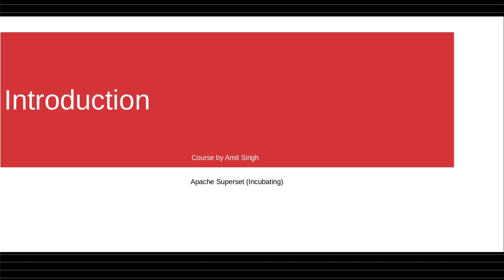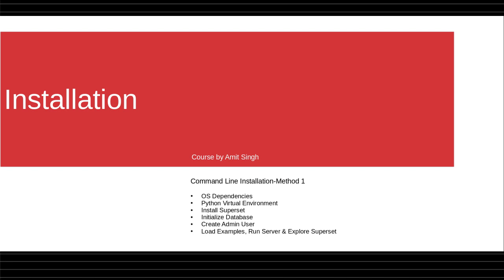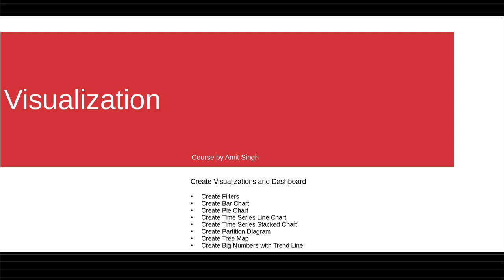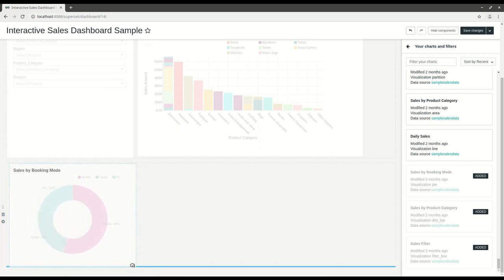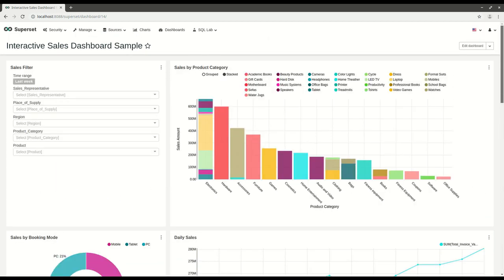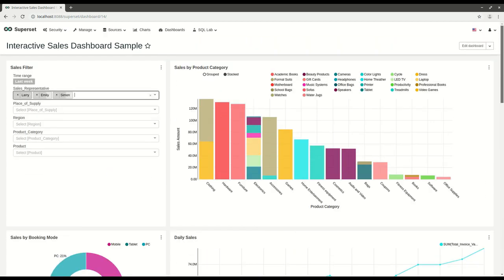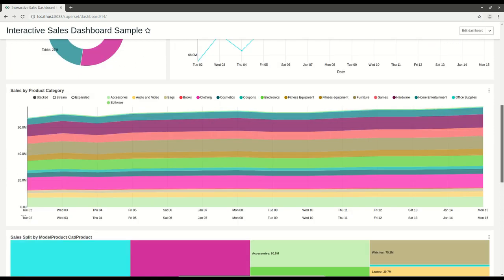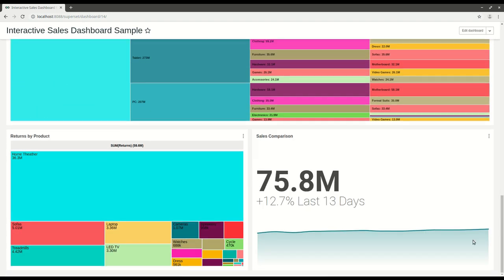Getting Started with Apache Superset (Skillshare Course Preview)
Apache Superset Course Link and Description

In this Course Participants will learn following Topics

What is Data Visualization and What is Apache Superset

Apache Superset Sample Dashboards

How to Install Apache Superset in Ubuntu with Command Line

How to Install Apache Superset in Ubuntu from Source

How to Upload CSV file in SQlite DB from Apache Superset (Old Method)

How to Install Database Dependencies for MariaDB/MySQL in Apache Superset

How to Connect MariaDB/MySQL with Apache Superset

How to Upload CSV file in MariaDB from Apache Superset

How to Upload CSV file in MySQL from Apache Superset (same as MariaDB)

How to Install Database Dependencies for PostgreSQL in Apache Superset

How to Connect PostgreSQL with Apache Superset

How to Upload CSV file in PostgreSQL from Apache Superset

How to Create Sales Filter in Apache Superset

How to Create Bar Distribution Chart in Apache Superset

How to Create Pie Chart in Apache Superset

How to Create line chart in Apache Superset

How to Create Time series stacked chart in Apache Superset

How to Create Partition Diagram in Apache Superset

How to Create Tree Map in Apache Superset

How to Create Big Numbers in Apache Superset

How to Create Big Numbers with Trend Line in Apache Superset

How to Create Word Cloud in Apache Superset

How to Create World Map in Apache Superset

How to Create Multi Line Chart in Apache Superset

How to Create Table View in Apache Superset

How to Create Pivot Table in Apache Superset

How to Create Calendar Map in Apache Superset